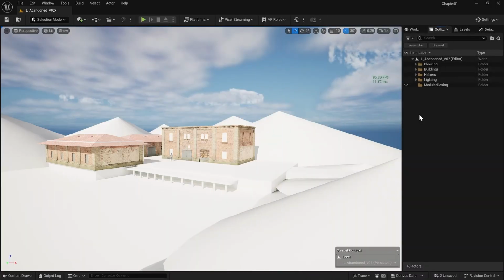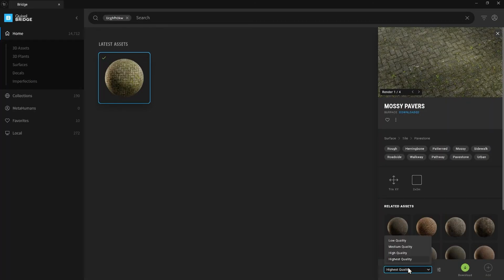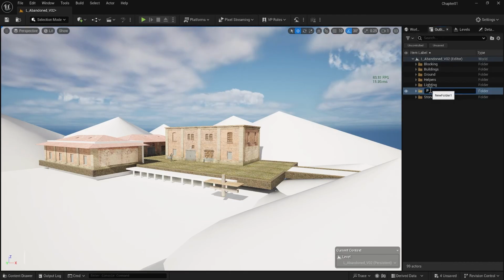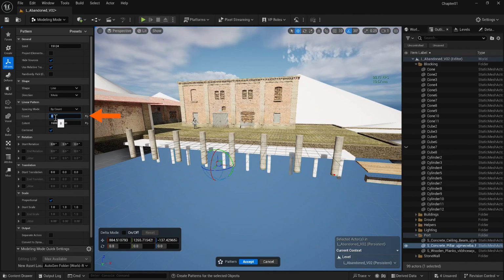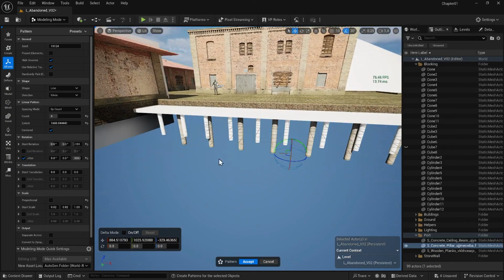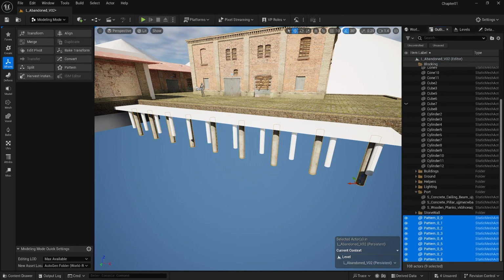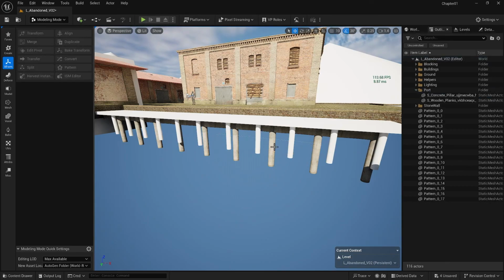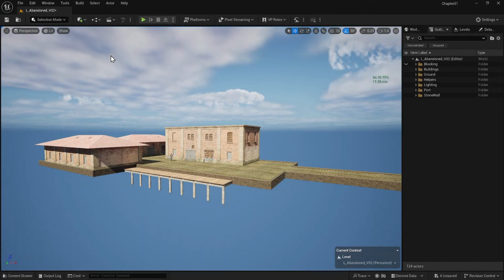Pattern Tools in Unreal Engine 5 | Streamlining Asset Placement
🎨 Discover the Power of Pattern Tools in Unreal Engine 5! 🎨
In this chapter of our Unreal Engine tutorial series, we focus on the Pattern Tool—a game-changer for asset placement and scene creation. Learn how to quickly and efficiently populate your environments with repeating elements, saving time and boosting creativity.
What You'll Learn:
Introduction to Pattern Tools and their role in environment design.
Creating grids, radial patterns, and custom arrangements with ease.
Best practices for adjusting spacing, scaling, and rotation of assets.
With these techniques, you'll master the art of creating detailed and visually appealing scenes in less time.
💡 This tutorial is part of a larger series—check out the other videos to elevate your Unreal Engine skills from beginner to advanced!